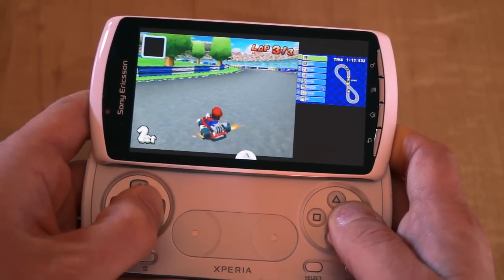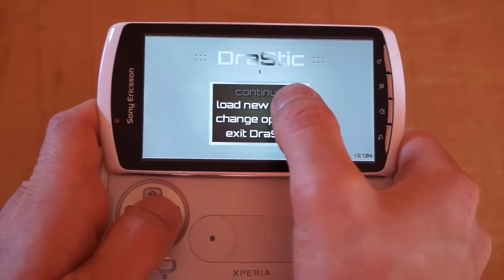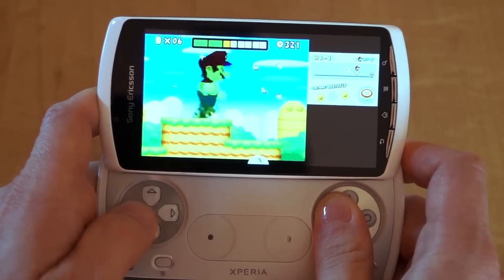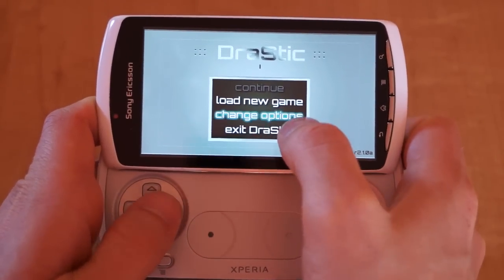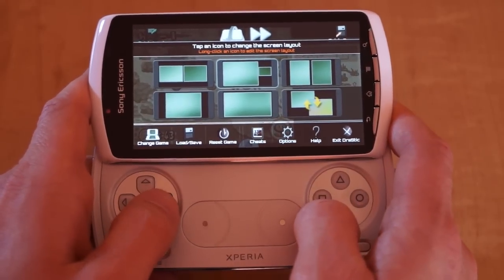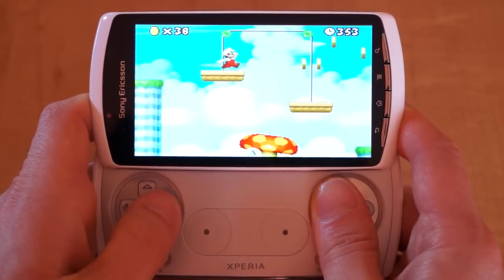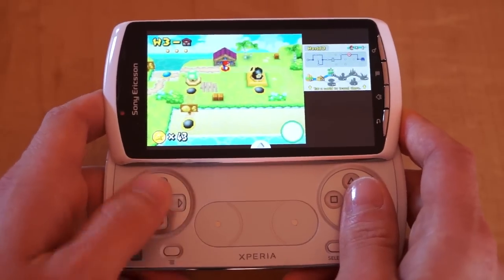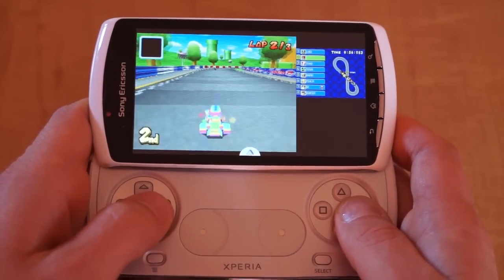Drastic Nintendo DS Emulator on Xperia PLAY